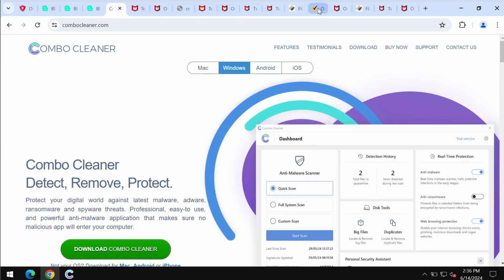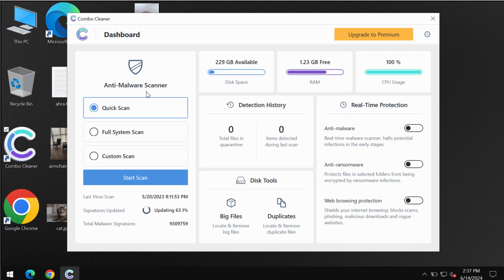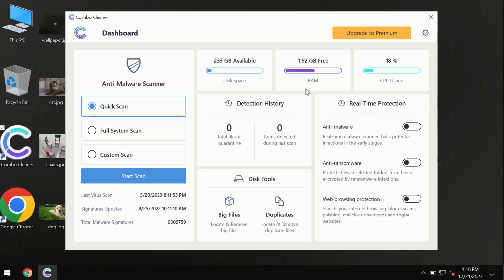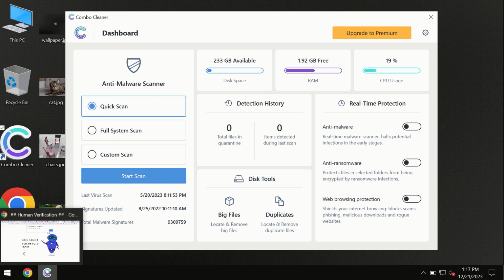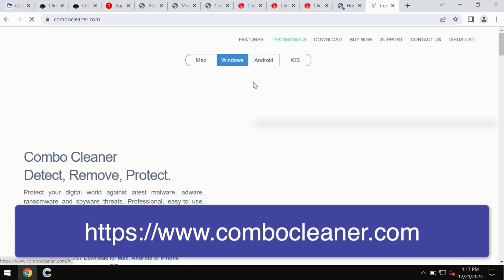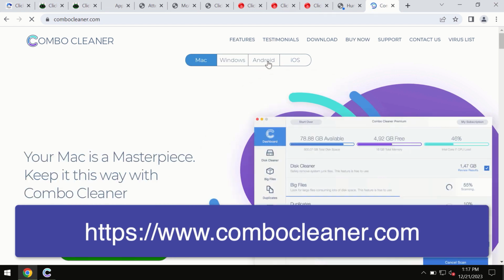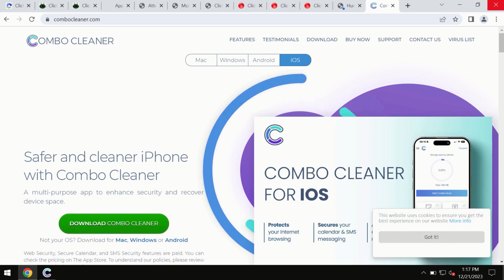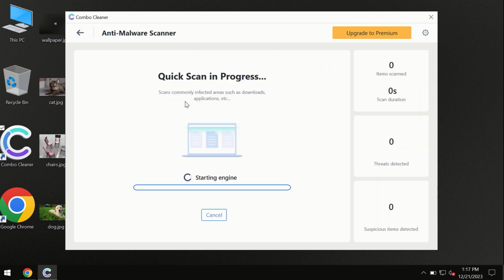Nobeklat.xyz online scam - how to remove it?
Nobeklat.xyz is a dangerous site. It targets Google Chrome and other browsers. It tries to make you scared about the condition of your computer to make you download and install some potentially unwanted applications. Do not ever interact with such pop-ups. Remove them with Combo Cleaner Antivirus via the official or, optionally, use the manual tips given in the video.